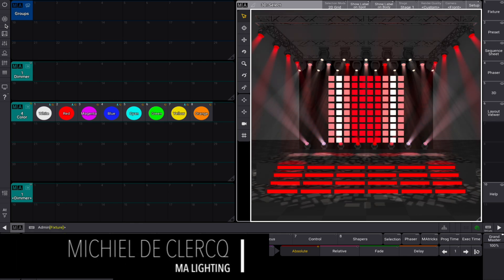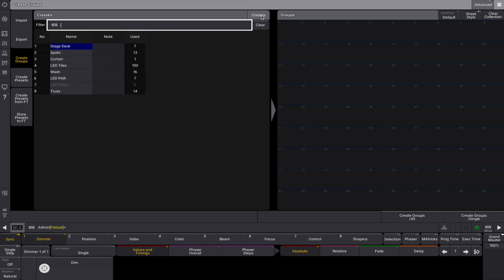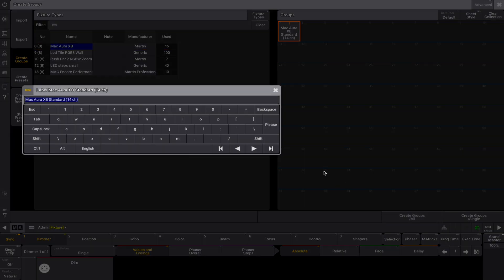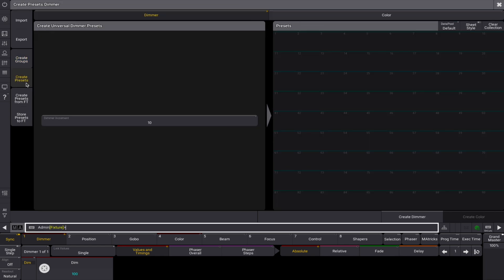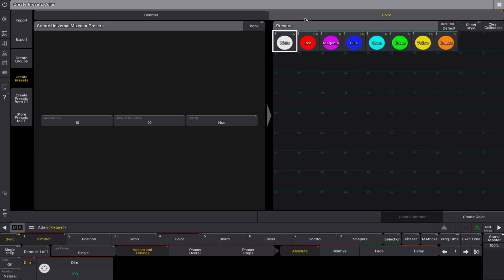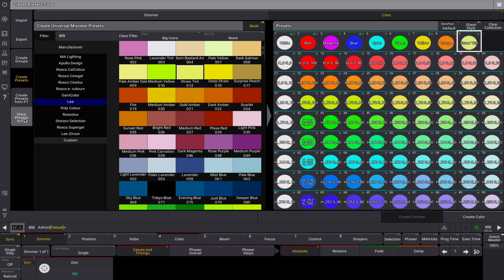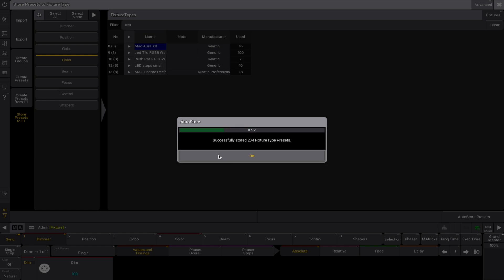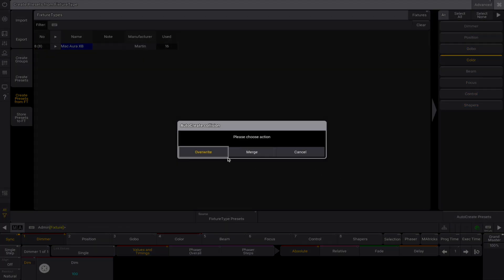grandMA3 | MA Tips [EN] | Show Creator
Create Groups, Dimmer and Color Presets in seconds.

It is said that God created the universe in 7 days. We can hardly improve on that but we can create groups and universal dimmer and color presets in seconds!